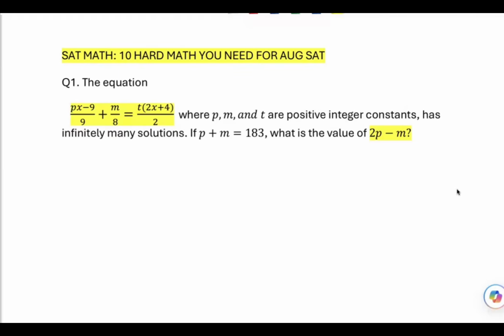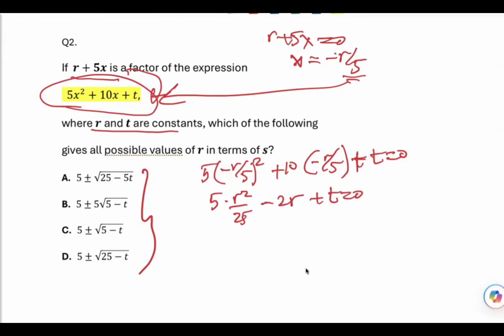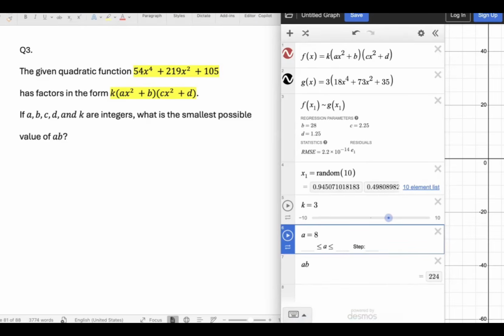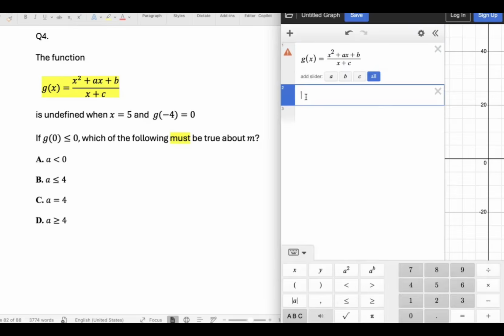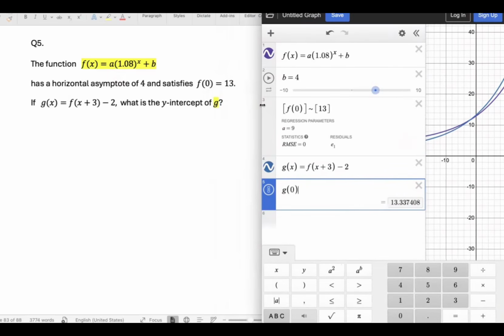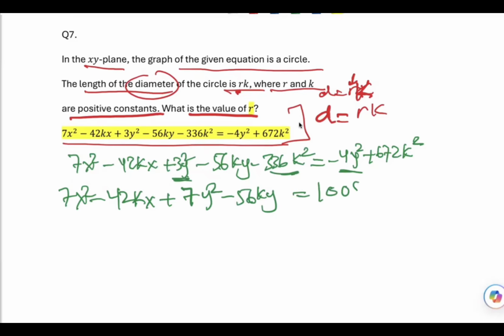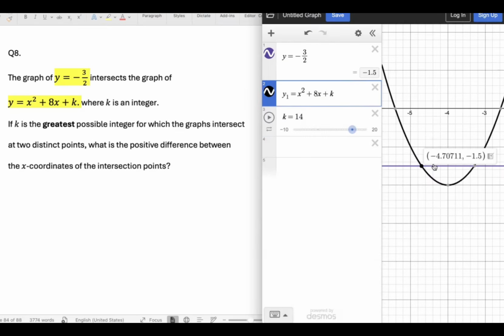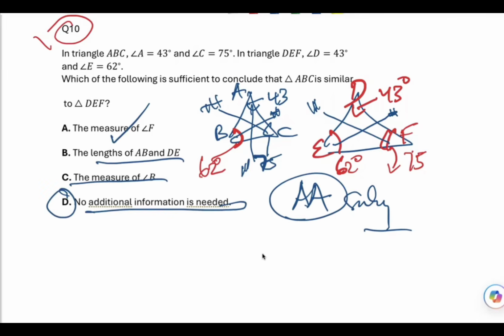10 HARDEST SAT Math Questions You Need For Aug SAT Prep + Desmos Regression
10 HARD SAT Math Questions You Need For Aug SAT Prep  + Desmos Regression
 10 question types on August SAT Hard Mod 2 — and most students miss them for the exact same reason. This session walks through all 10, solved with Desmos where it counts and straight strategy where it doesn't. No fluff. No easy warmups. Just the questions that are separating 700 from 800 right now.

🕐 TIMESTAMPS
00:00 – Intro sat math & desmos regression
00:29 – Solutions of Equation & Desmos Hack
04:10 – Factor of Expression
06:17 – Quadratic Function with 4 Variables
07:53 – Desmos SAT
10:15 – Rational Function with Undefined
14:42 – Desmos SAT Hack
16:55 – Exponential Function
19:59 – Problem Solving SAT: Mean, Median & Range
23:12 – SAT Circles
27:17 – Solutions of Equation
30:00 – Trigonometry SAT
33:05 – Triangle Similarity Properties
34:00 – SAT Math Hardest Questions Recap

📌 WHAT YOU'LL LOCK IN THIS SESSION
Solutions of Equation & Desmos Hack — the setup College Board uses to trap students who skip the calculator
Factor of Expression — the pattern that looks algebraic but has a one-step Desmos shortcut
Quadratic Function with 4 Variables — the version most students have never seen and everyone misses
Rational Function with Undefined — how to identify the trap answer before you even solve it
Desmos SAT Hack — the exact Desmos move for questions where the algebra gets messy fast
Exponential Function — the second-tier setup College Board drops late in Hard Mod 2
Problem Solving: Mean, Median & Range — the data question that eats time when you approach it wrong
SAT Circles — the geometry setup students overthink when a 10-second Desmos move solves it
Trigonometry SAT — the trig pattern that shows up August SAT every year
Triangle Similarity Properties — the ratio trap that catches students who rush the setup

🎯 THIS SESSION IS FOR YOU IF:
You're targeting 750–800 and need reps on real Hard Mod 2 question types
You keep second-guessing Desmos and want a faster, repeatable system
You're missing questions you feel like you should get right
The August SAT is close and you need to lock in now

Pause at every question before I reveal the answer. Have Desmos open — every hack here is one you'll use on test day. Rewatch the recap at 34:00 the night before your exam.